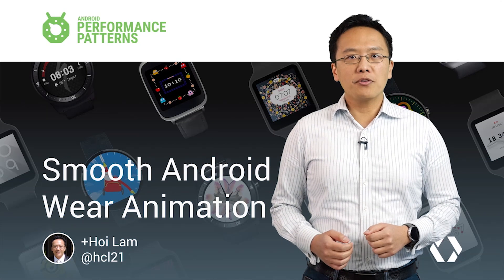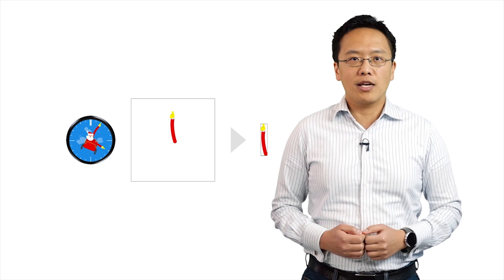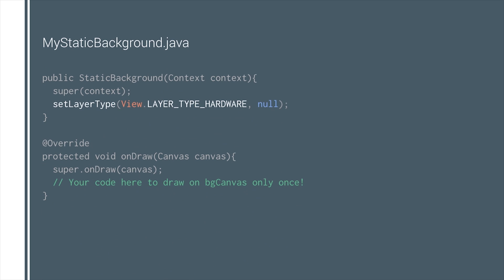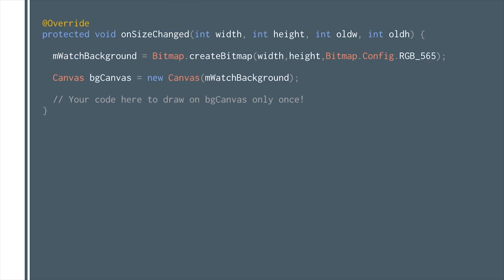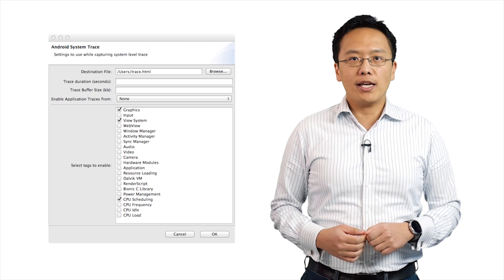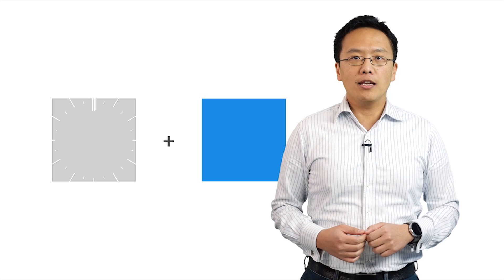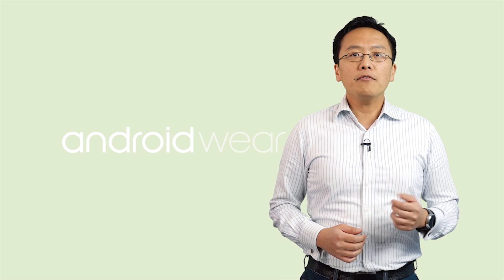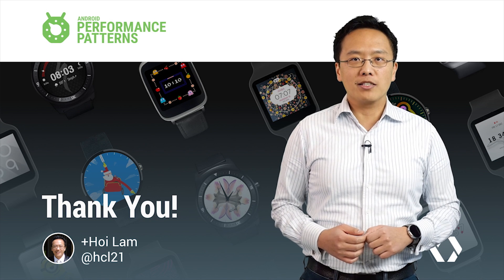Smooth Android Wear Animation (Android Performance Patterns Season 2 ep3)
Android Wear packs a lot of power into a highly portable package. As a result, there is no excuse for your material inspired animation to be anything but buttery smooth. By following these best practices, your app can be power efficient.

In this video, Hoi Lam will walk you through three top areas which impacts performance. These simple, but not always obvious tricks, are drawn from real world experience from Santa Tracker to the Ultimate Stopwatch. Android Wear is for people on the move so let’s keep those pixels moving.